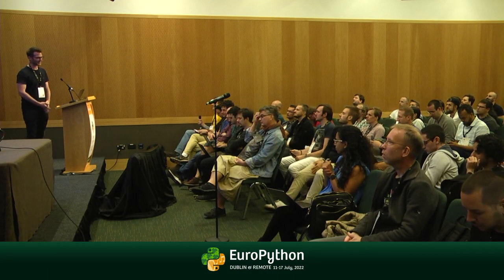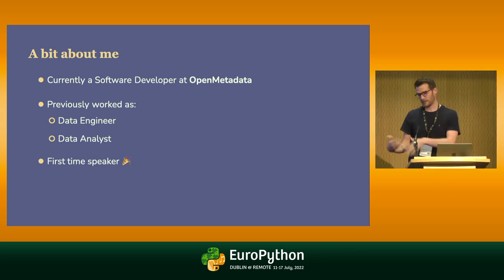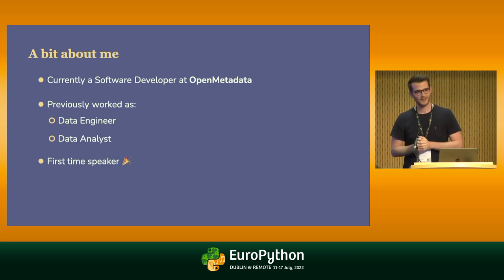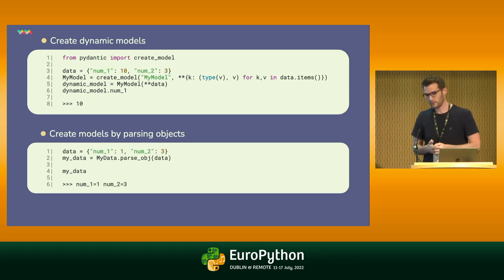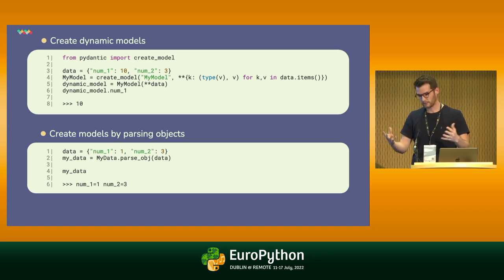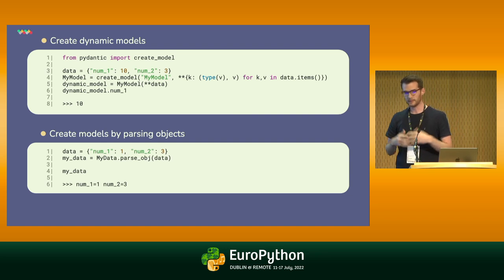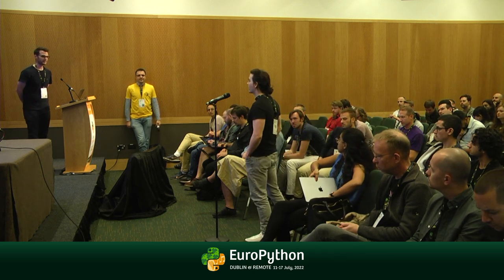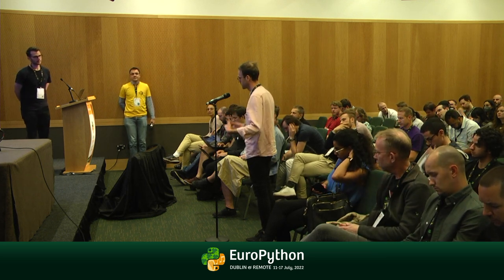Simple data validation and setting management with Pydantic - presented by Teddy Crepineau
EuroPython 2022 - Simple data validation and setting management with Pydantic - presented by Teddy Crepineau

When processing data, validating its structure and its type is critical. Bad record types or changes in structure can often result in processing errors or worst in wrong data output. Yet, solving this problem cleanly and efficiently can be challenging. It often results in complicated code logic and increases complexity; consequently decreasing code readability. Pydantic is an efficient and elegant answer to these challenges

We expect you'll leave this talk with a good understanding of:

- Existing challenges in data validation
- What Pydantic Models, Validators, and Convertors are
- How to leverage Pydantic in your day to day (using real-life examples)
- [Bonnus] How to use Code Generation to create Pydantic Models from any data sources